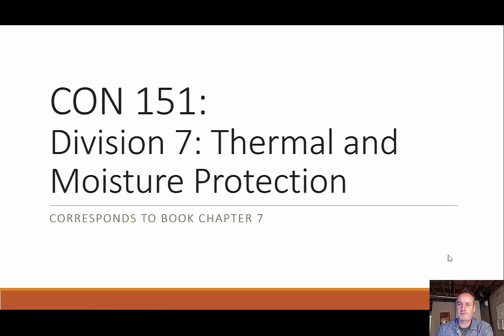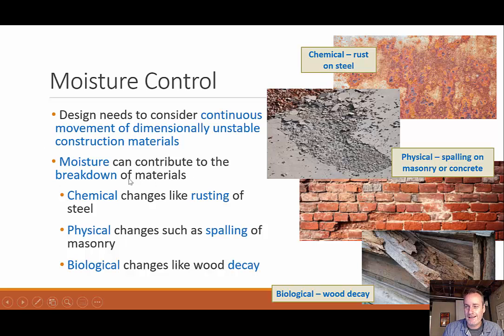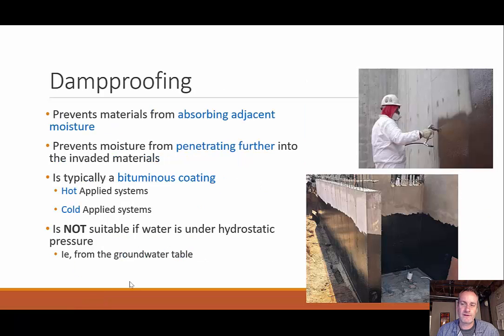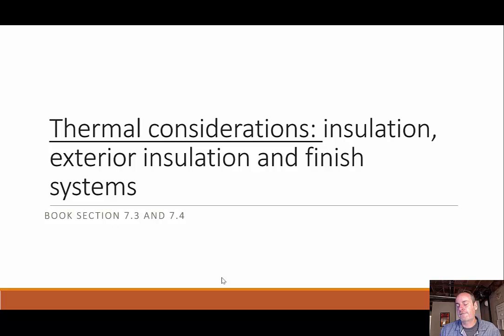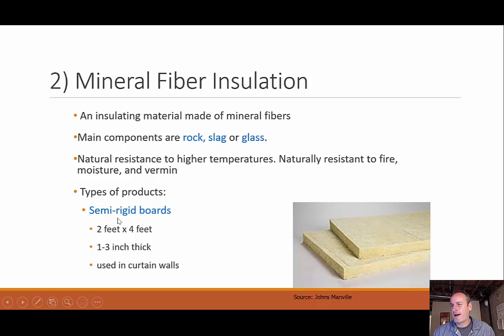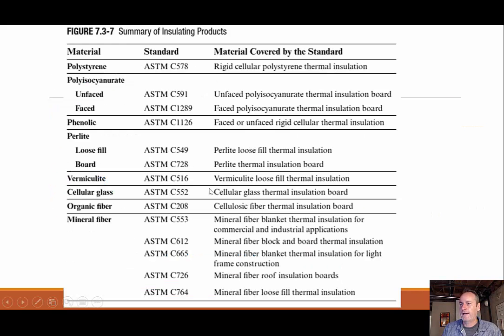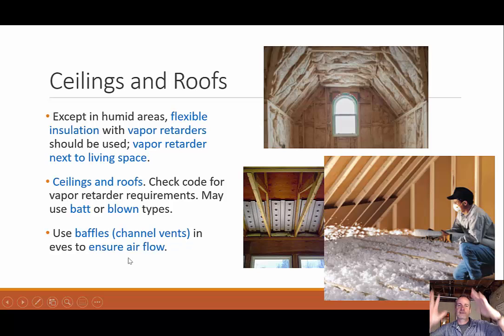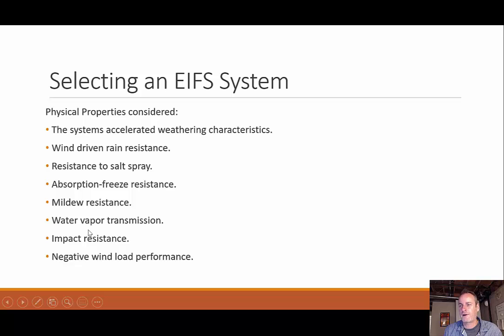Thermal and Moisture Protection - Part 1